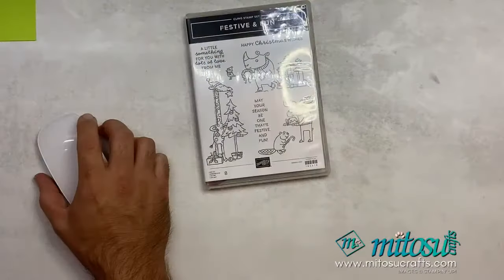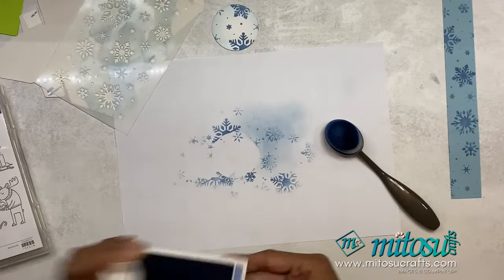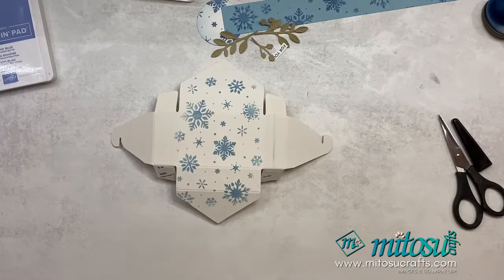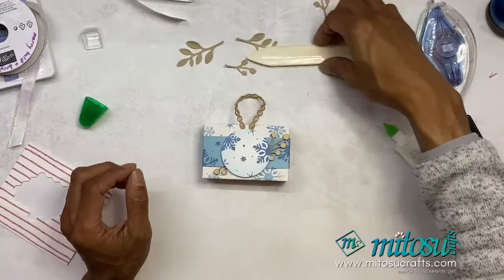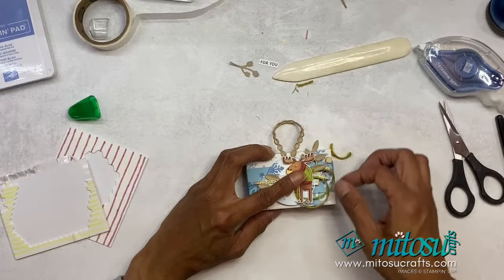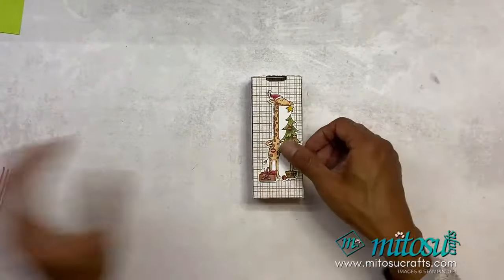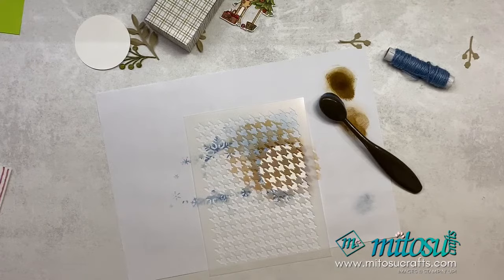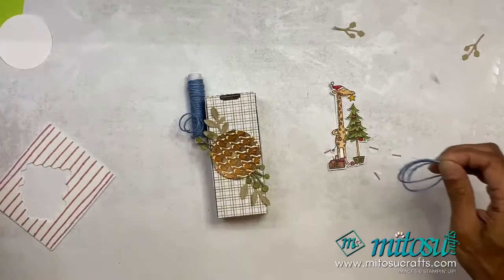🔴 27th September 2023 Cardmaking and Papercraft LIVE Demonstration using Stampin' Up! Products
How to decorate Christmas treat box with Stampin' Up! Festive & Fun images coloured in Stampin' Blends alcohol markers.

27th September 2023 Cardmaking and Papercraft LIVE Demonstration using In Color Treat Bags and other Stampin' Up! craft supplies. Sharing cardmaking techniques, hints, tips and tricks on how to make a handmade treat boxes.

↓ STAMPIN UP! PRODUCTS LIST BELOW - CLICK 'SHOW MORE' ↓

*FREE CARD KIT OFFER WITH STAMPIN' UP! PURCHASE*
Details of specific products, current HOST CODE, deadline plus more FREE gifts on our

All current Stampin' Up! products are available to order from our online shop via the links below for UK, France, Germany, Austria, Netherlands, Belgium & Ireland

~ STAMPIN' UP! ONLINE CARDMAKING CLASS & EVENTS

~Supplies~

Mitosu Crafts by Barry & Jay Soriano ~ Independent Stampin' Up! Demonstrators in Basingstoke, Hampshire, England